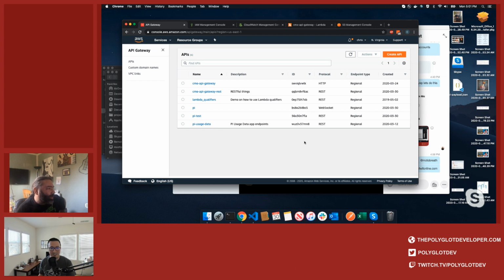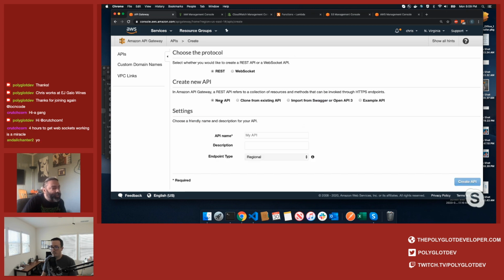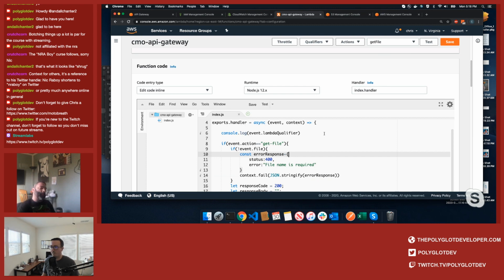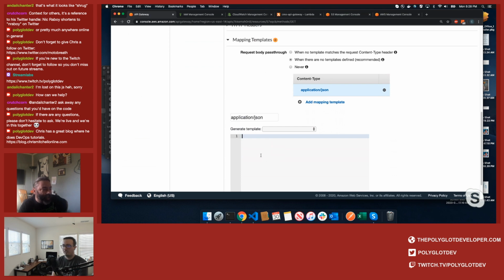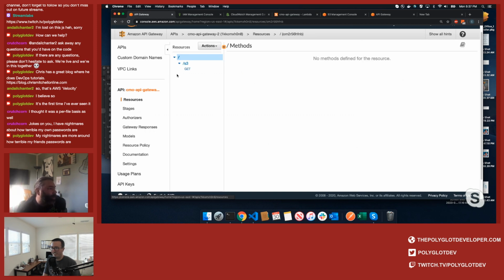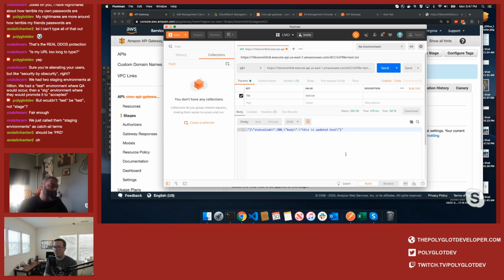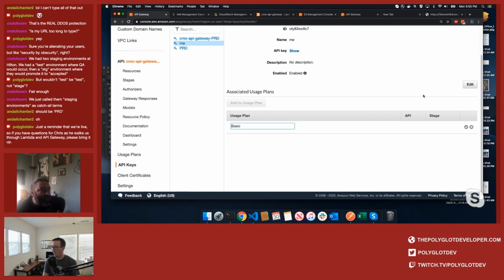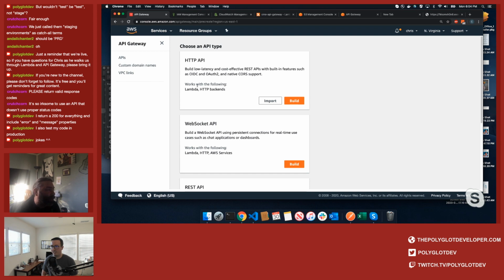The Power of AWS API Gateway [03/30 @ 5PM PT]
Learn how to get started with the Amazon Web Services (AWS) API Gateway to build rich APIs with minimal effort, in this live stream featuring Chris Mitchell.

To see more live stream content, follow the Twitch channel